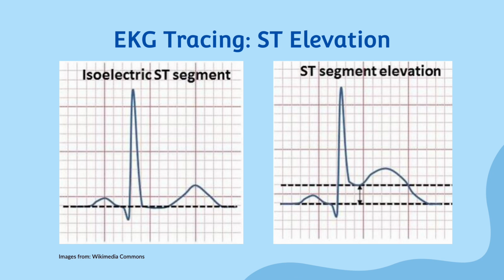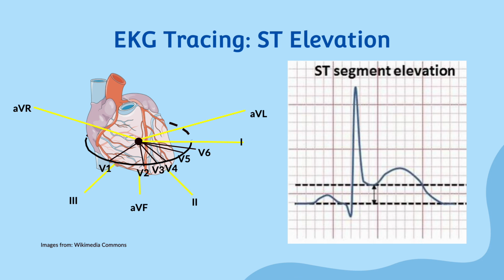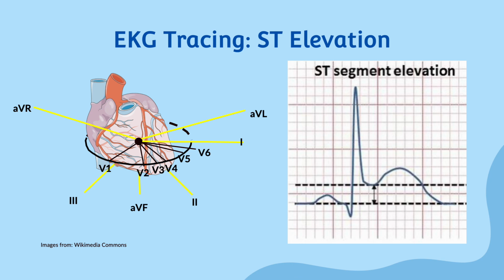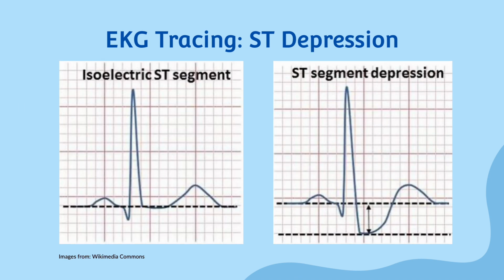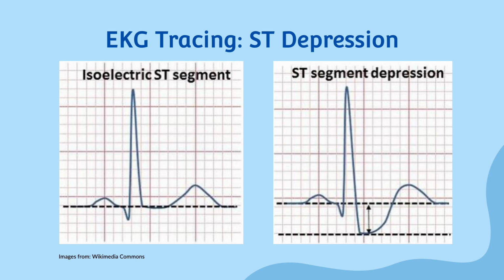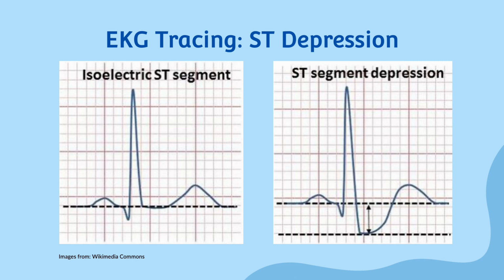Common EKG's: STEMI and ST Depressions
In this lecture, we cover the basics of STEMI and ST Depressions on EKG for the USMLE STEP 1 Exam.